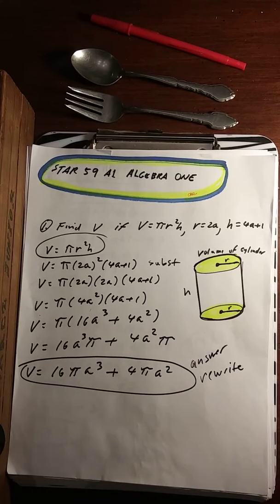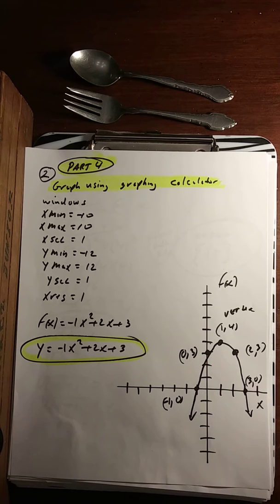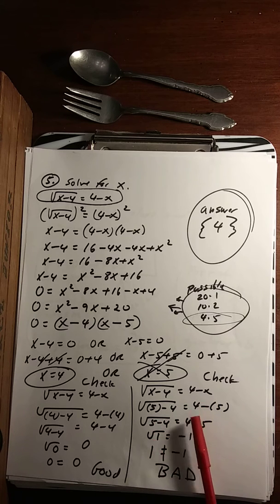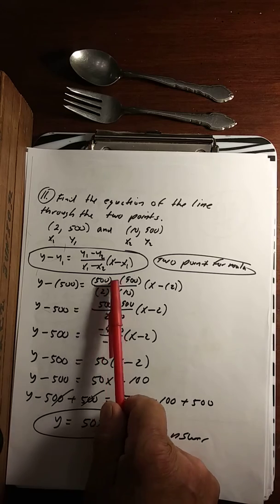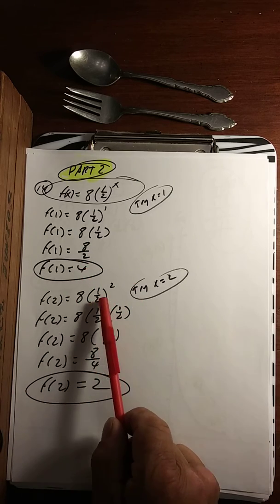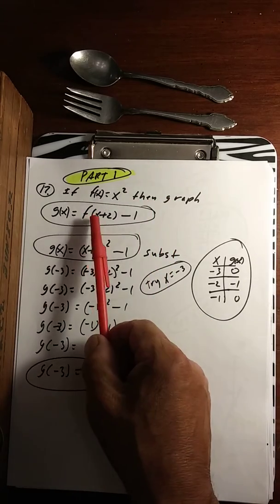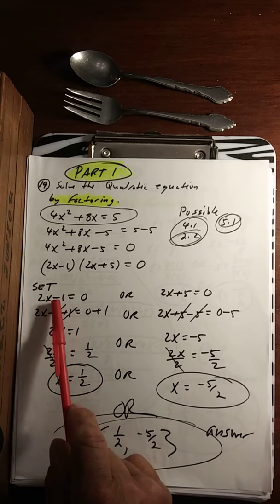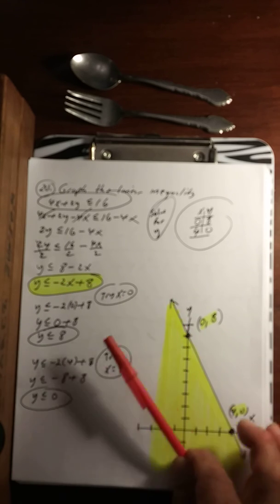STAR 59 A1 Algebra 1 part 1